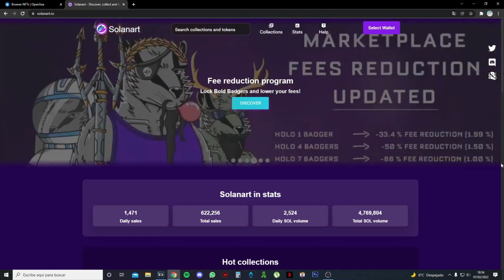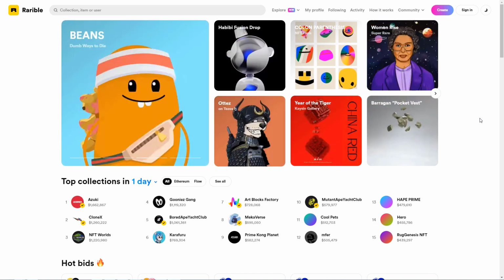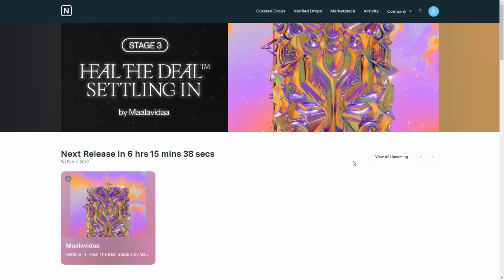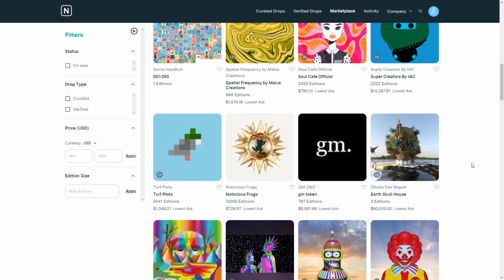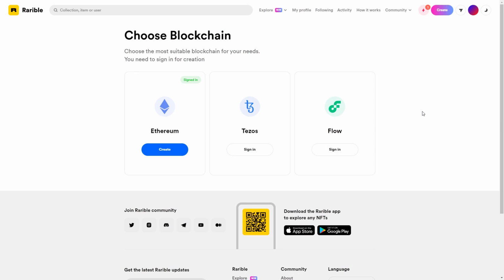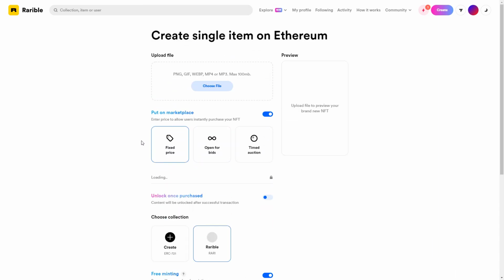HOW TO CREATE & SELL NFT 😍 HOW TO USE RARIBLE 😁 HOW TO CREATE NFT ON RARIBLE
In this video will show you how to create and sell your NFT art and make money from it. make sure to like and subscribe to channel and tell us your experience about NFT.

HOW TO DRAW NFT
how to buy nft
nft wallet
free wallet to earn
how to create nft
how to create an nft
nft price
nft crypto art
nft examples
nft market
nft explained
nft crypto coins
nft monkey